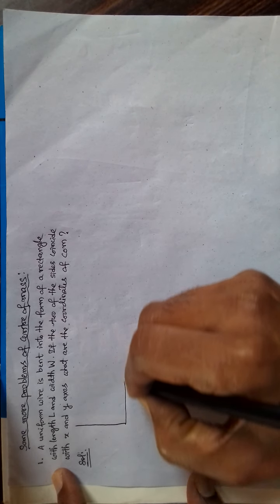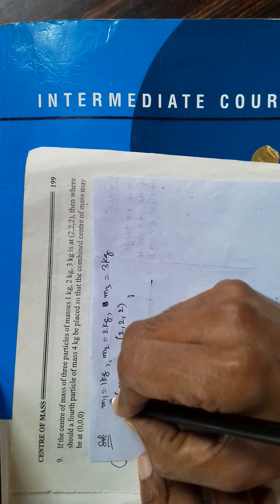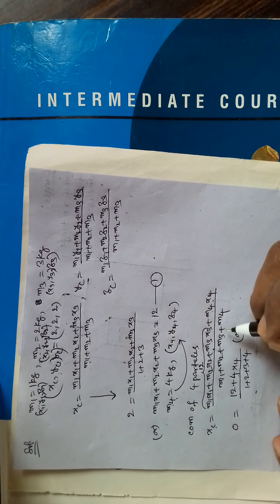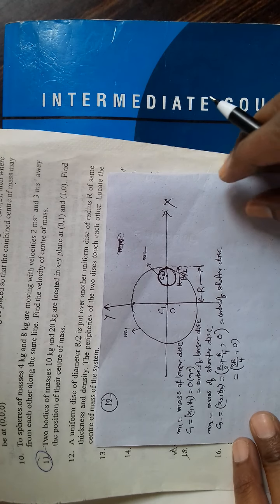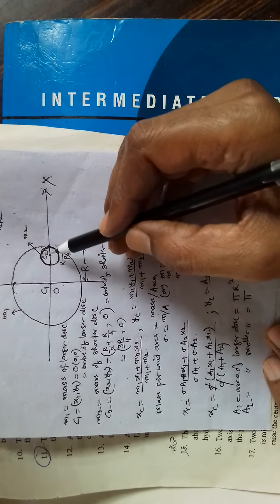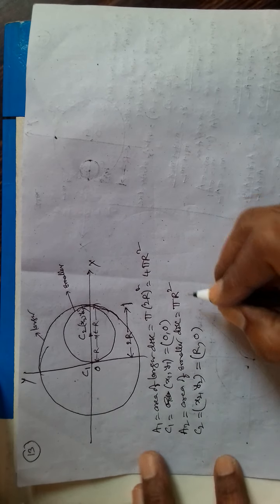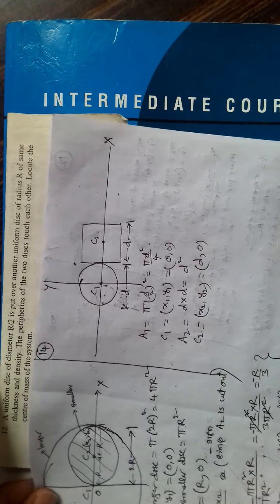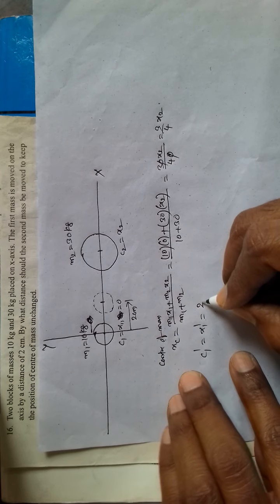7.Systems of particles & rotational motion (Part 2)